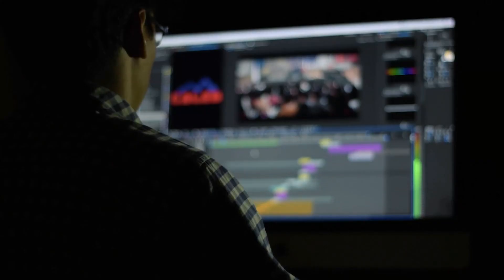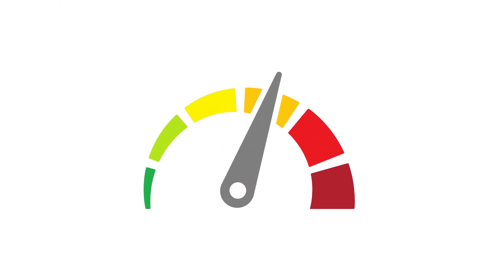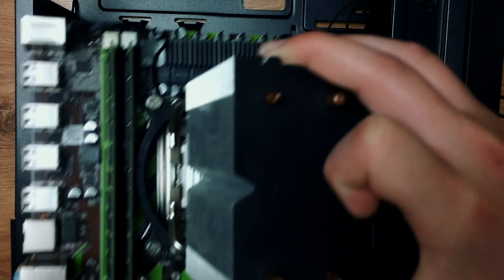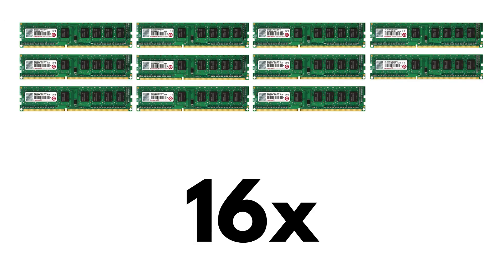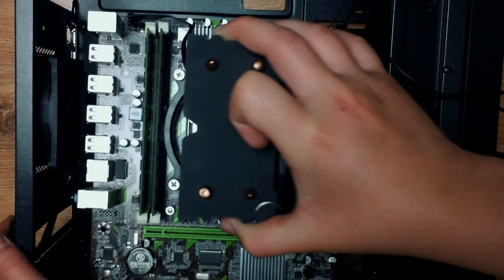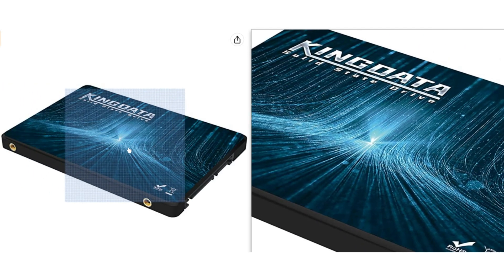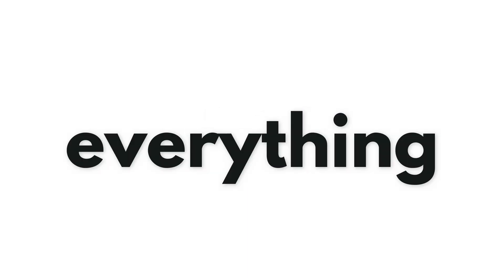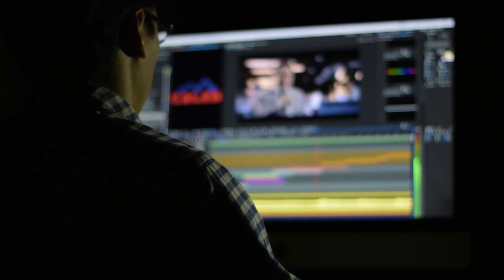The $400 Video Editing PC no one is talking about…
Hi, welcome back! This video is about my new Video Editing PC. My goal was to present to you a PC that really performs nicely for a reasonable price. It has an 8 core, 16 thread processor and a GPU from Nvidia with 6 GB of VRAM and 16 GB of 1600MHZ RAM. Some people just want a machine they can rely on and don’t really care about the specs. If that is the case then trust me, this machine will work well if you edit videos in 1080p or even 4K.

A $400 video editing pc!? It seems like clickbait but trust me! It is a really affordable and powerful machine made from new and used parts… It has an 8 core cpu, 16 gigabytes of ram and a gtx 1060 with 6GB of vRam. That means that you will be able to edit 1080p and 4k videos easily.

Let’s start with the **CPU**. The budget we have is really tight that is why I decided to use an older but still powerful server processor. It has 8 cores, 16 threads and boosts up to even 3.8 GHZ. We are saving a lot of money and getting really good performance! That’s because it was made in 2011 and back then it was an insanely expensive and powerful CPU used in servers. Nowadays there are more power efficient and even more powerful Xeon processors that causes the price of the older versions to go down.

We are inserting the processor inside of the Atermiter X79 **motherboard**. This company realized that the older Xeon CPU’s are really cheap so they decided to make a motherboard that would be able to fit into an normal PC case and still has the LGA 2011 socket that matches our CPU. The only downside to this motherboard is that it does not have a USB 3.0 port, at least the cheaper version does not have one. You can use a PCI USB 3.0 card if it you really need a USB 3.0 port.

Onto the motherboard we’ll also put in some **ram**. We are saving money on the ram just like with the CPU, because the ram we are going to use is specifically used in servers. That means that if we buy it older, used but still in good condition we can even afford 4x4GB which 16GB of DDR3 1600 MHZ RAM. Remember about buying ECC ram, which means that it is or was used in servers…

Onto the CPU we’ll mount a CPU **heatsink**. Don’t forget about the thermal paste in between those! I used a CPU Cooler from a company called Silentium PC, but unfortunately their products are only available in my country. In this case I will count in the price of this similar looking SSY cooler because it will work perfectly fine. Also when ordering the heatsink remember about checking if it matches our socket, which is LGA 2011!

Next we’ll be putting the motherboard inside of the **case**. I used a case called Krux Astro but it is another part that is only available in my country.

We’ll be powering our PC with a 500W **power supply**. I used this Kolink power supply, but because I could not find it on Amazon. I am counting in the price of this really similar EVGA PSU.

For the storage we will use 2 **drives**. A 60 Gigabyte SSD for the operating system and the most important apps and a 1TB drive for footage and other documents or files.

After connecting all the necessary cables and doing some cable management we can put in the **GPU**. For this build I used a EVGA GTX 1060 with 6 GB of VRAM. It will work perfectly well and it will stay cool. Remember that if you need more performance out of this card you can easily overclock it, but don’t take it to it’s limits.